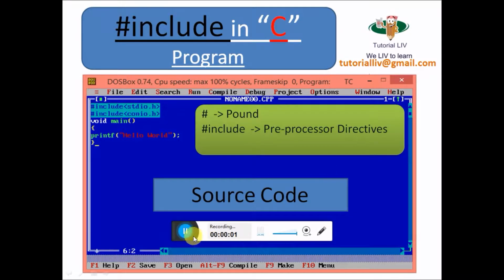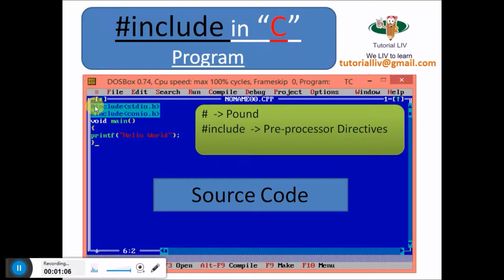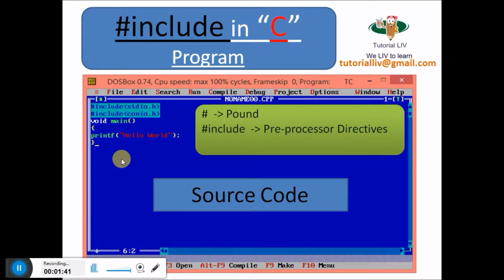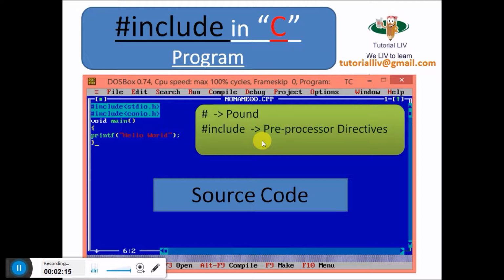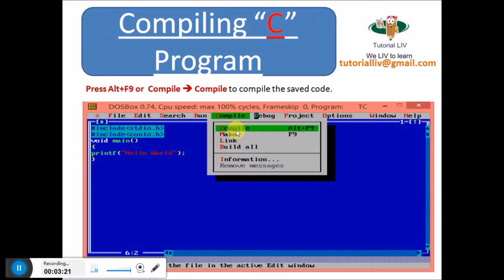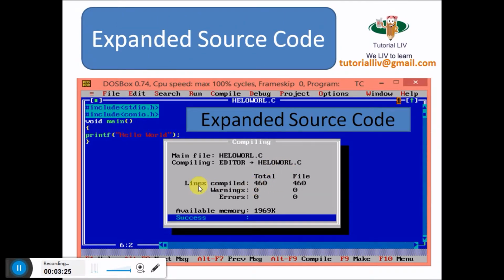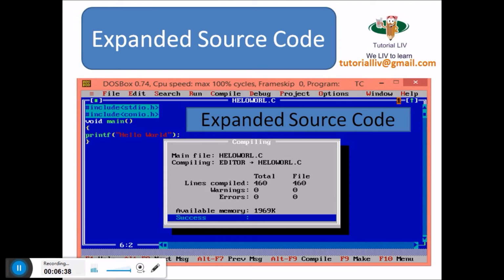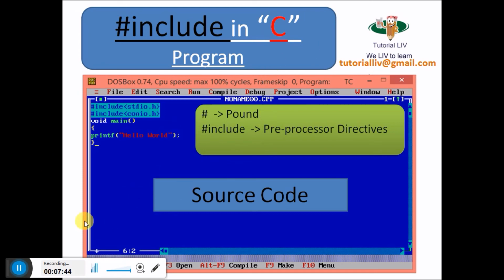Lecture 5.20 : PreProcessor Directives in C Program (English Lecture)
Please watch the video minimum at 480 pixels for better clarity.

As the name suggests Preprocessors are programs that process our source code before compilation. There are a number of steps involved between writing a program and executing a program in C / C++. Commands used in preprocessor are called preprocessor directives and they begin with “#” symbol.